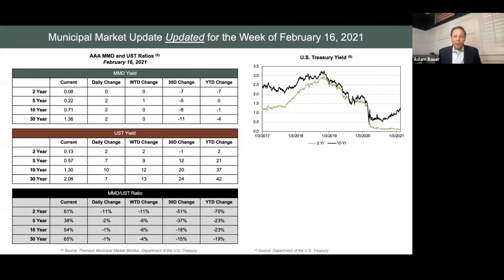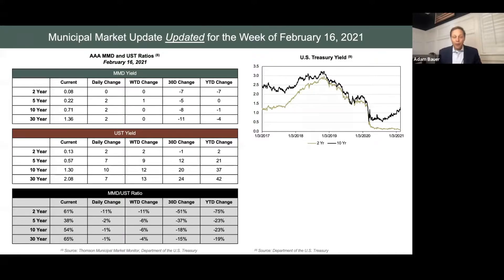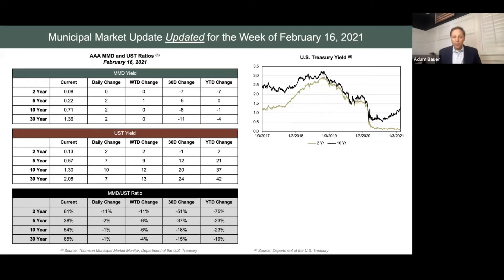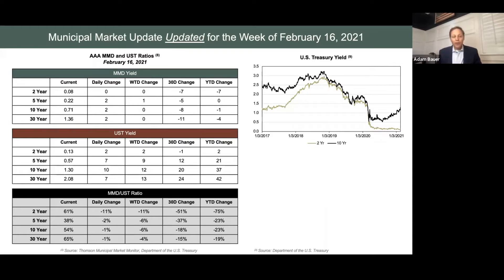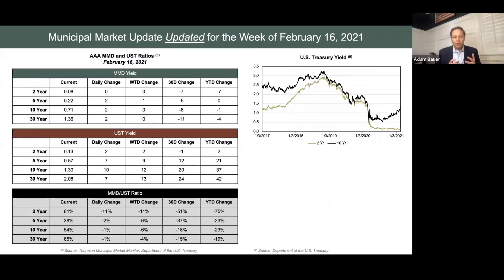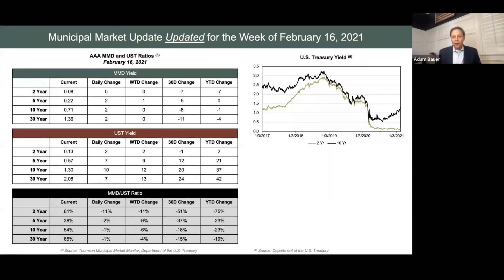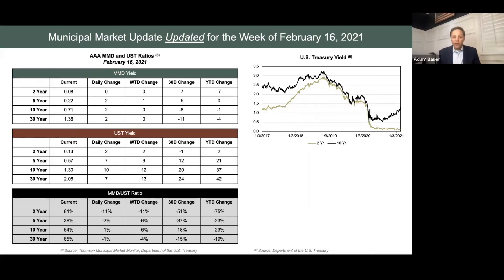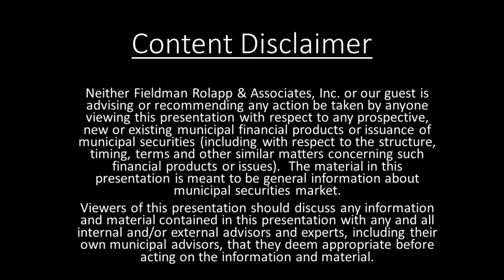*Updated* Municipal Market Update February 17, 2021